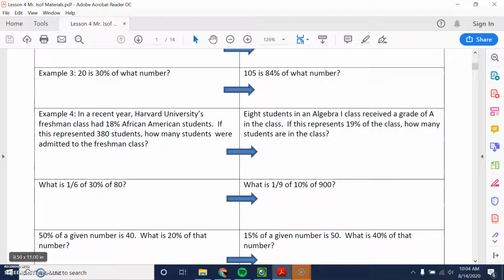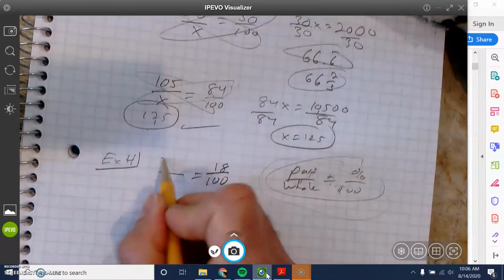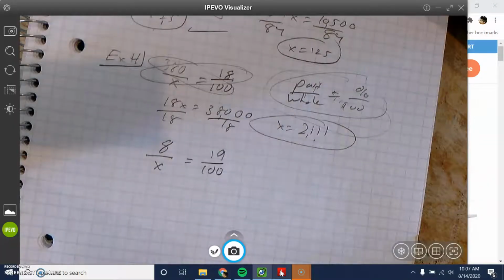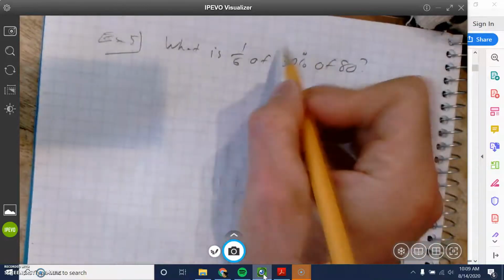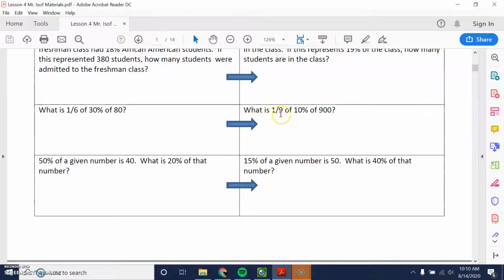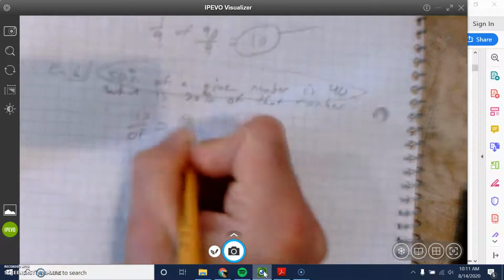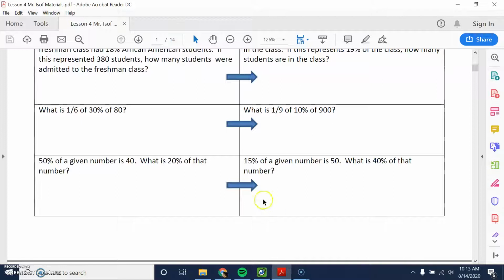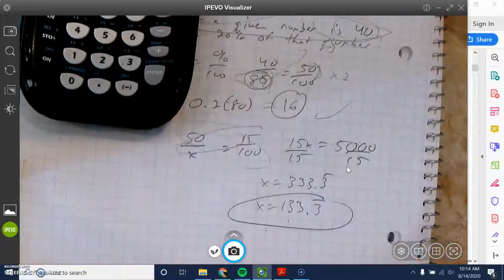Mr. Isof Percent Proportions pt 2